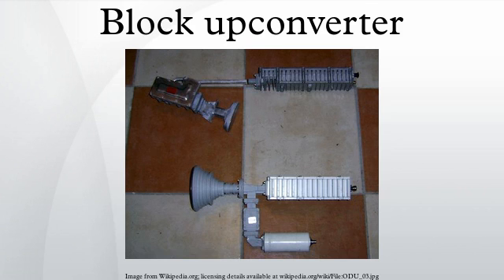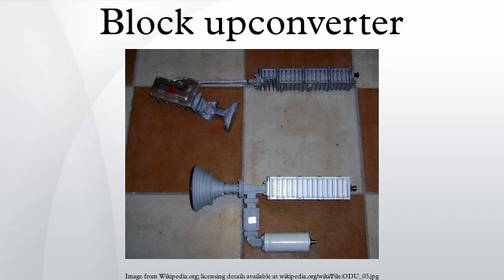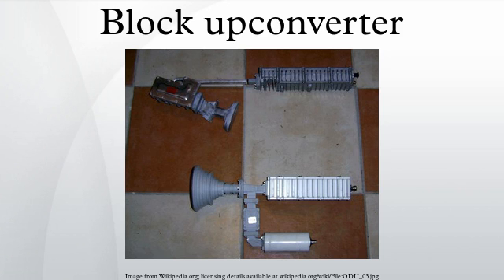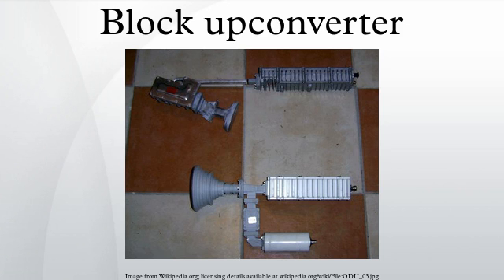Block upconverter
A block upconverter is used in the transmission of satellite signals. It converts a band of frequencies from a lower frequency to a higher frequency. Modern BUCs convert from the L band to Ku band, C band and Ka band. Older BUCs convert from a 70 MHz intermediate frequency to Ku band or C band.
Most BUCs use phase-locked loop local oscillators and require an external 10 MHz frequency reference to maintain the correct transmit frequency.